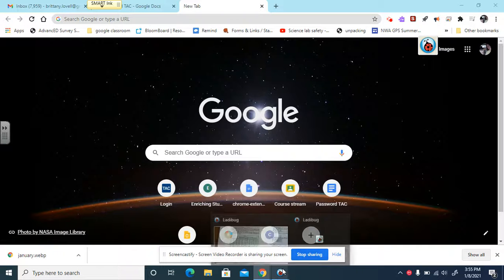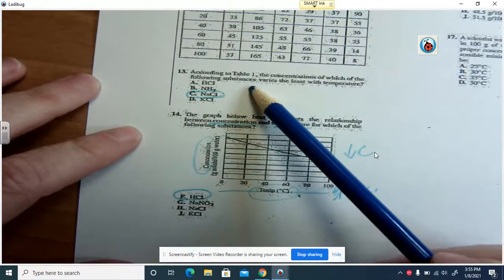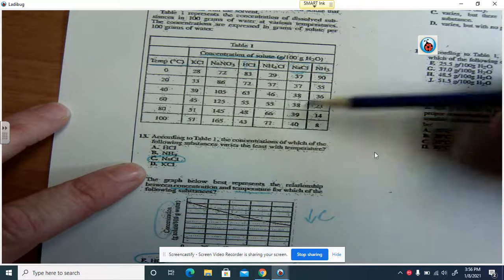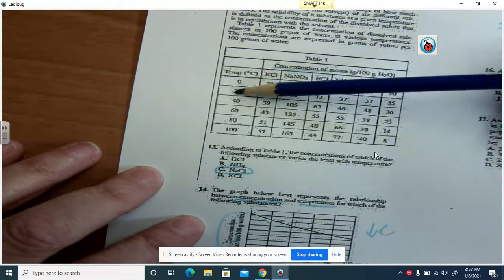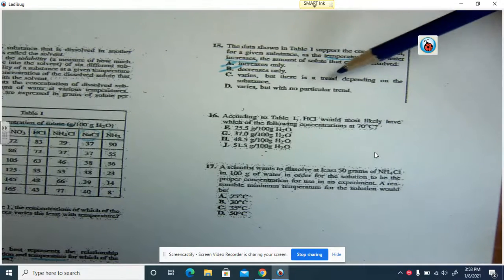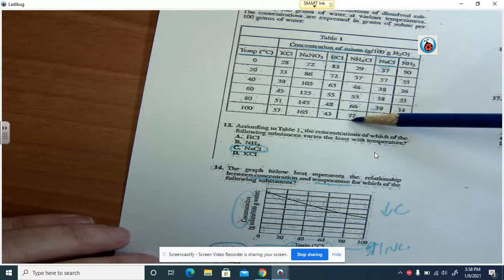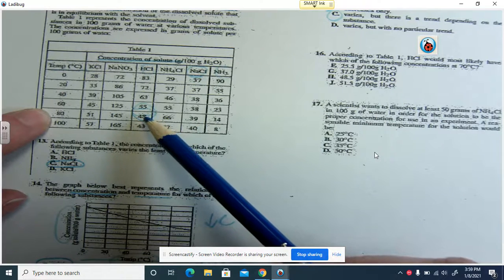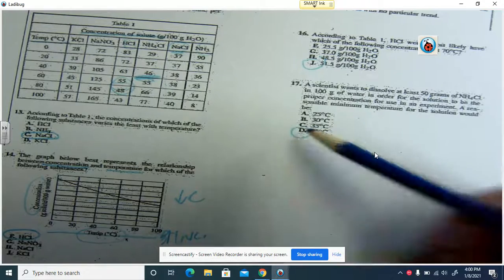ACT Practice Passage Jan. 8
Check your answers with the video!!